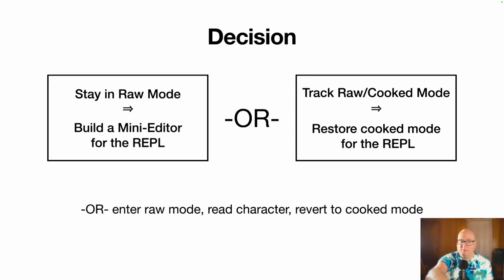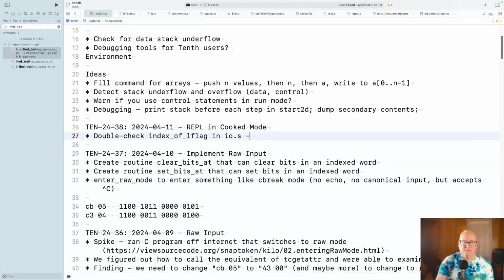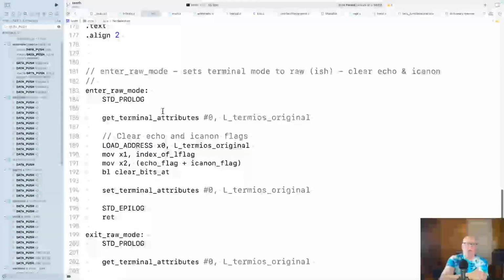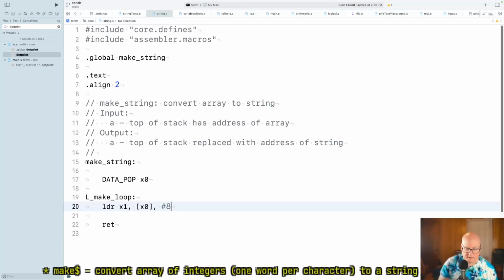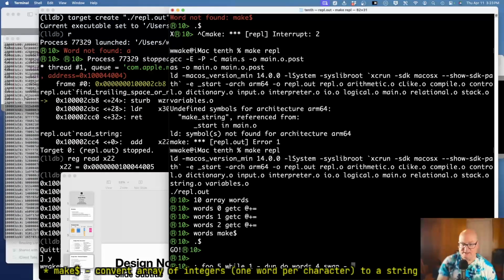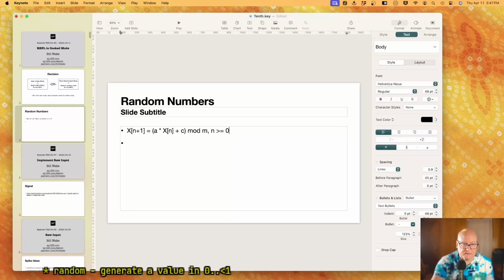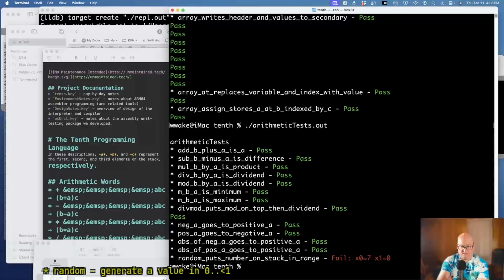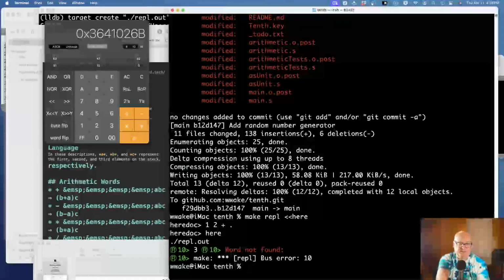TEN 24 38: REPL in Cooked Mode - Tenth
Character I/O
* Double-check index_of_lflag in io.s - it was byte index instead of word index; fixed.
* Read by character from terminal - getc

Strings
* make$ - convert array of integers (one word per character) to a string

Arithmetic
* random a - generate a value in 0 up to but not including a